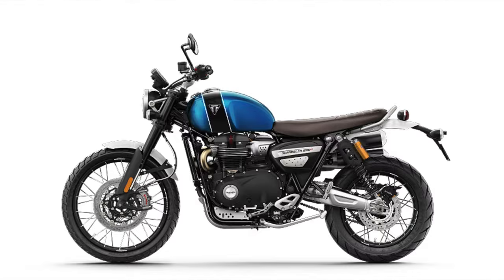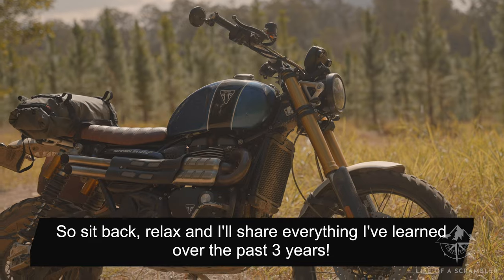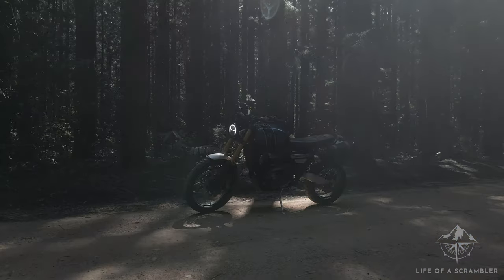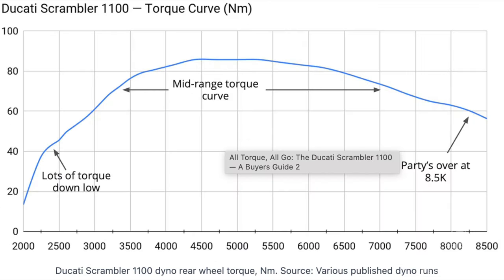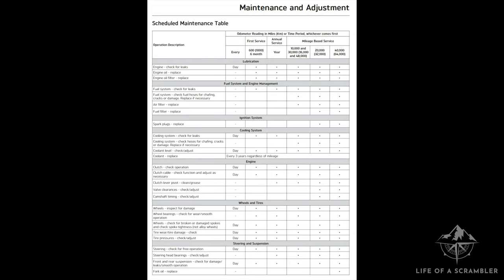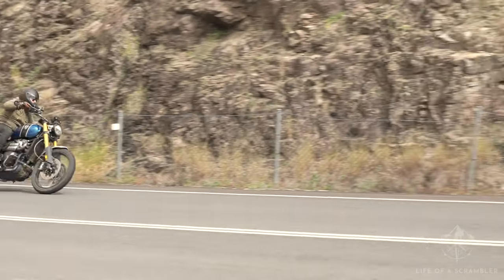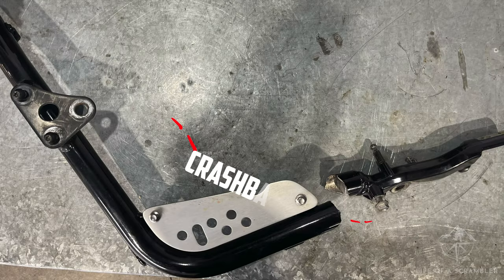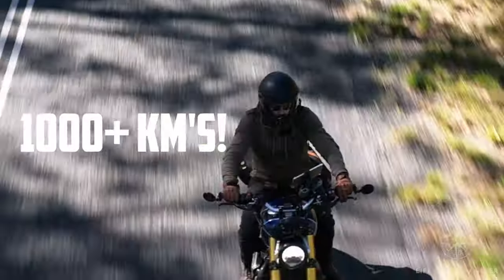3-part Scrambler 1200 LONG term DETAILED review (Part 1)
This is my LONG TERM REVIEW (Part 1 of 3) of the Triumph Scrambler 1200, and covers a LOT of details from my own (many) and others' good & bad experiences. Because it's so much detail though, I've split it into 3 HUGE videos that I'll release once each is ready, so make sure you check those out!

Also, thanks to Jacob @moto_klaus on Instagram for the footage of me riding and crashing!

Link to the Exhaust LEG SAVER!

Motorbike Mods:
Kelpi Customs Mirrors

- Tyres - Metzeler Karoo 3 90/90 - 21 Inch Front, 150/70 - 17 Rear

- Hepco & Becker C-Bow + Bag

Drones
DJI Mavic 3:

Vlog Camera/accessories:
Sony A7S iii

SmallRig Cage for A7S iii

Gimbal - DJI Ronin SC2

Iphone Gimbal/Tripod:
Zhiyun Smooth 4 3-Axis Gimbal

Lights:
LUXCEO Portable Photography Light

Helmet Camera:
GoPro Hero 7 Black

GoPro Filters:
Telesin ND Filters

Helmet GoPro Mount:  CamGo Chin Helmet mount

Audio:
Zoom H5

Riding Gear!
Helmet: Bell MX9
Gloves:
Kelpi Custom Gripper Gloves (Brown) OR Akin Moto Gloves (black)

Motorbike:
Triumph Scrambler 1200 XE (2019)

Phone mount: Quad-Lock + Anti Vibration + Wireless charging